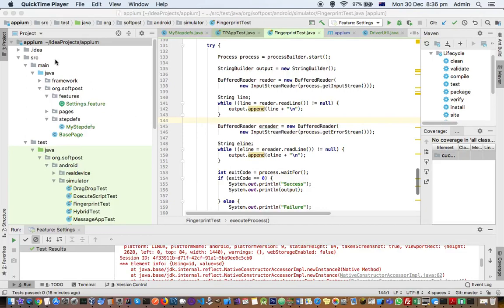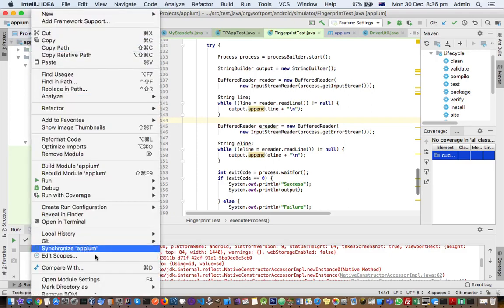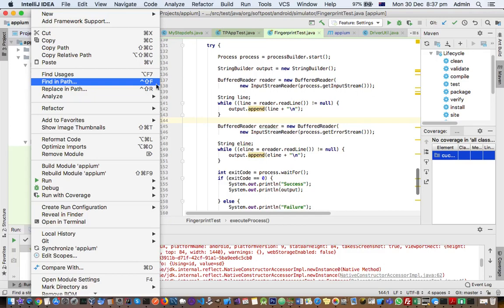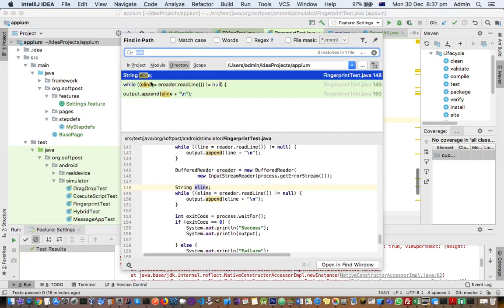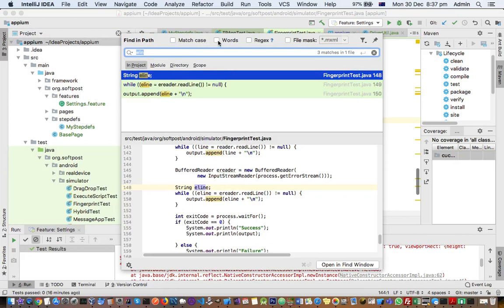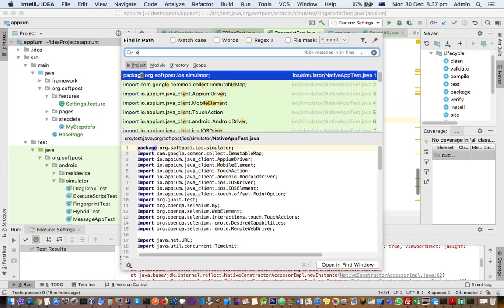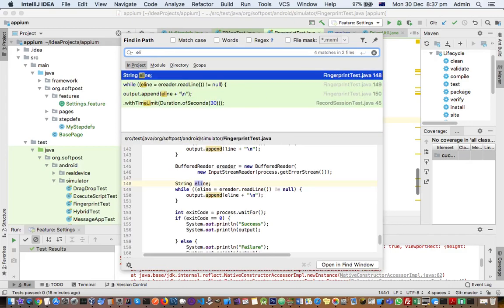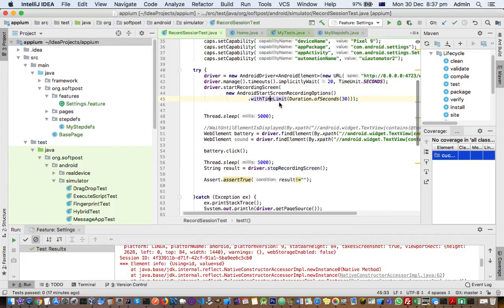Search the text or word in all files in IntelliJ IDEA project in MAC - Find String everywhere